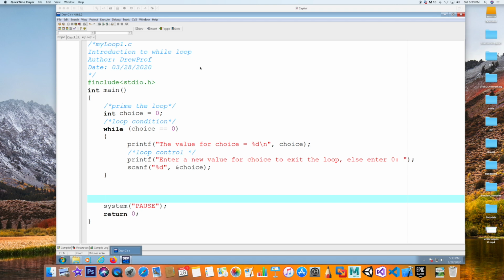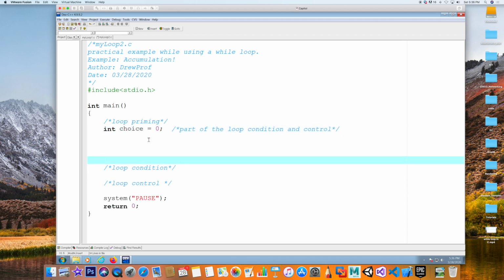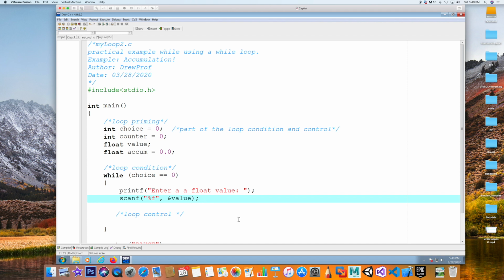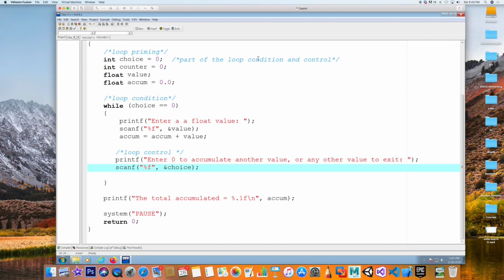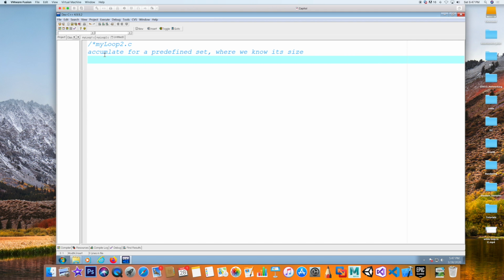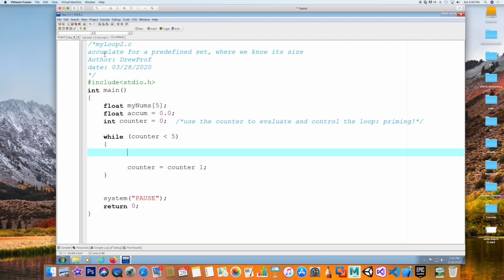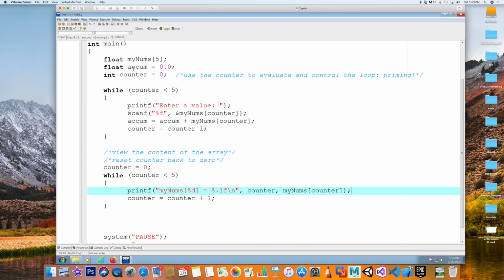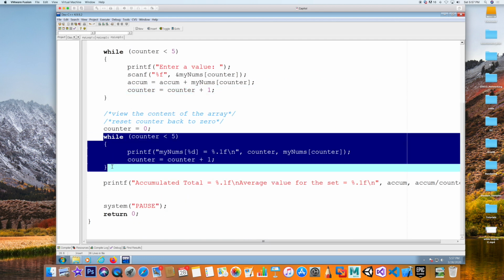while loop in C Part 2